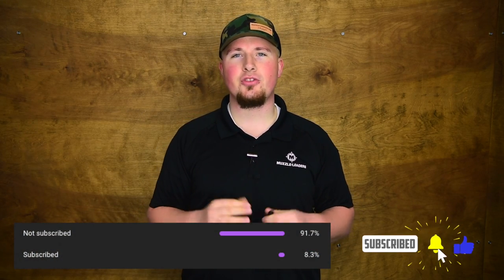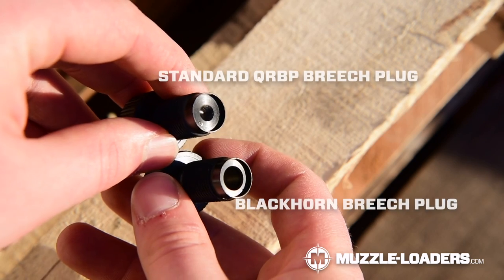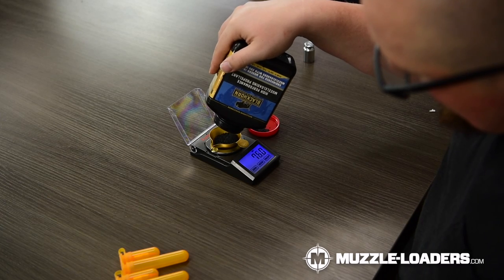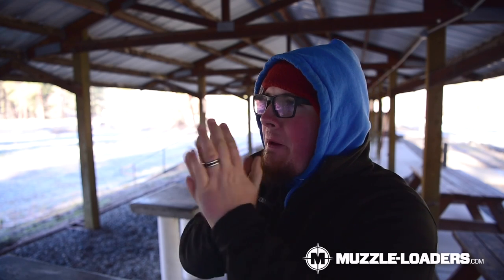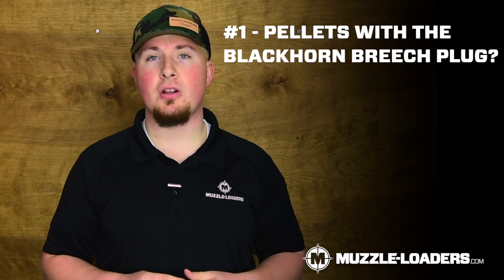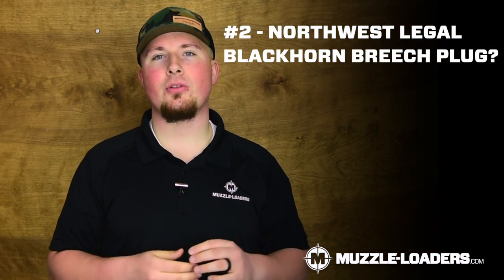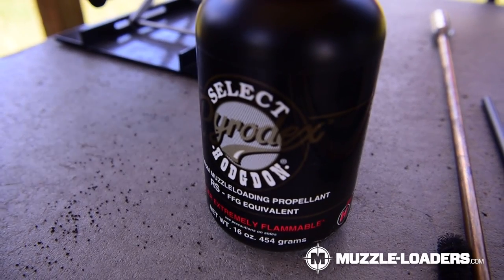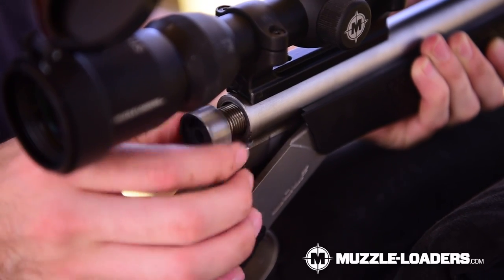Do I Need a Blackhorn 209 Breech Plug? | Muzzle-Loaders.com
The CVA Blackhorn 209 Breech Plug is a must have if you plan to use Blackhorn 209 in your muzzleloader and here's why.

The CVA Blackhorn Breech Plug is the subject of a lot of questions and we are hoping to help you understand the function of this breech plug so you can determine if it is needed for your muzzleloader. The Standard QRBP breech plug from CVA is no able to ignite Blackhorn 209 very efficiently due to the small flash hole so CVA designed the Blackhorn Breech Plug specifically for use with BH209. In this video we answer many of our frequently asked questions regarding this breech plug and I hope that this information helps you!

TIME STAMPS
0:00 Intro
0:42 What is a Blackhorn 209 Breech Plug
1:24 Is the Blackhorn 209 Breech Plug Necessary for Shooting BH209
2:01 Can I Use Pellets with the Blackhorn Breech Plug?
2:21 Does CVA Make a NW Legal Blackhorn Breech Plug?
2:42 Should I Buy the Blackhorn Breech Plug if I Use Pyrodex or T7?
3:11 Can I Use One Blackhorn Breech Plug in Multiple Muzzleloaders?
3:29 Final Thoughts